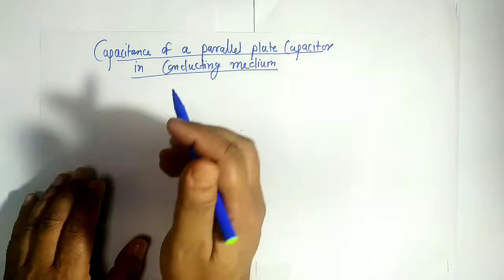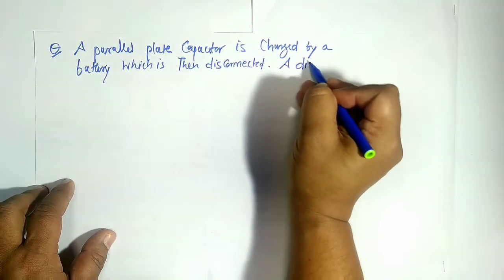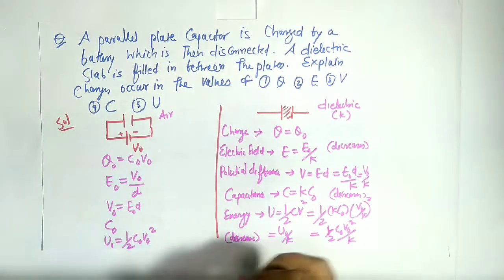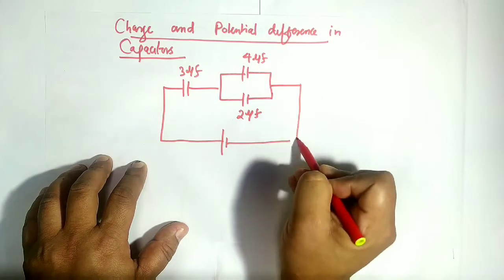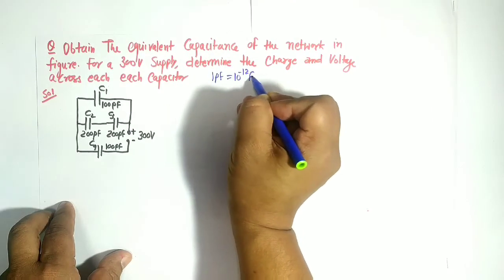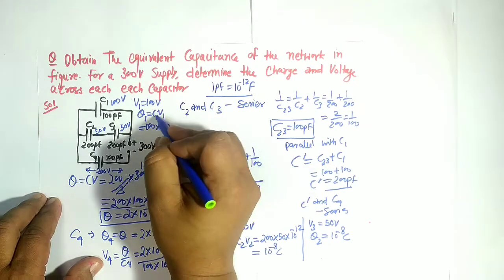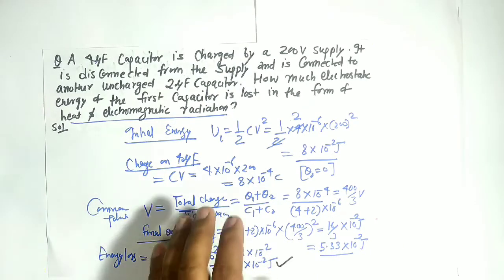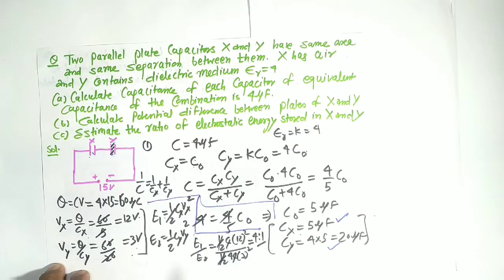Electrostatic Potential and Capacitance - 8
This video is about the Capacitance of  Capacitor in conducting medium.
Connecting and Disconnecting of Battery with Capacitors in Dielectric medium is discussed. Charge and Potential in capacitors is explained by examples.